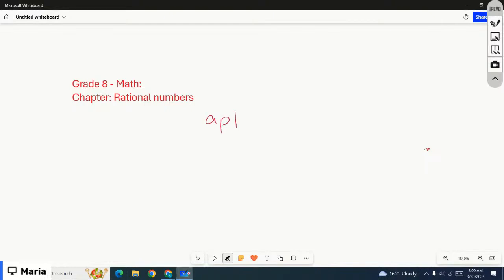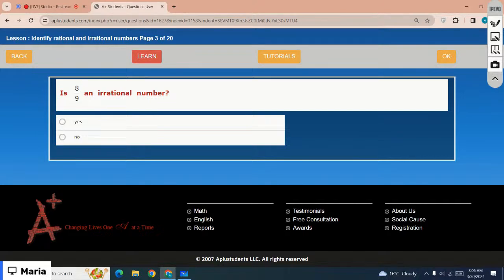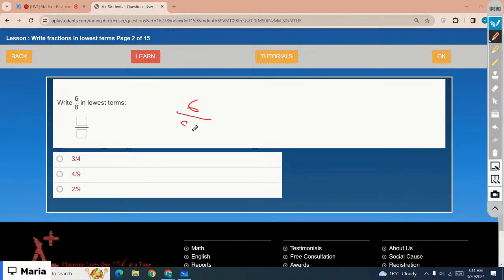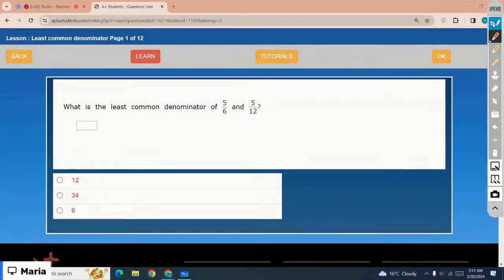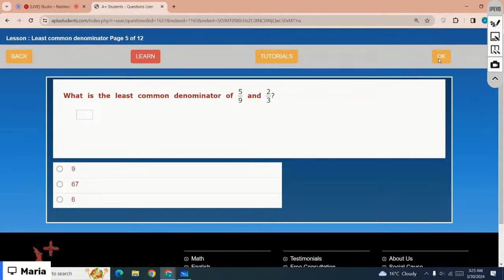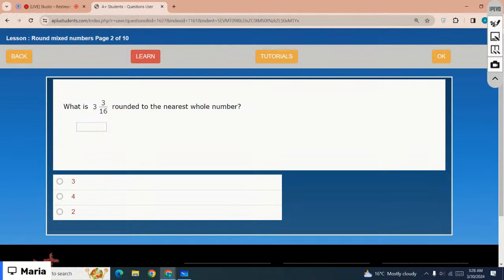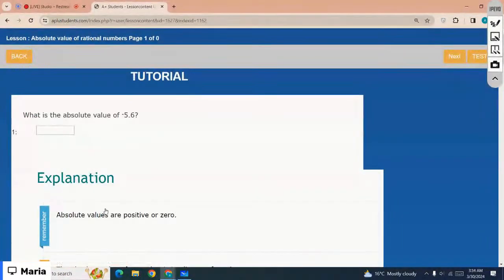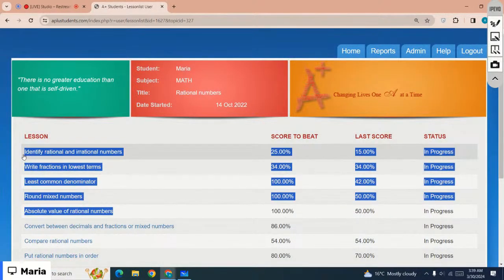Grade 8 - Math: Rational numbers